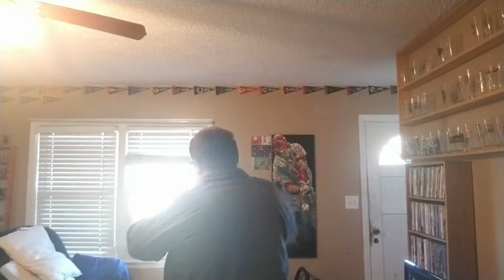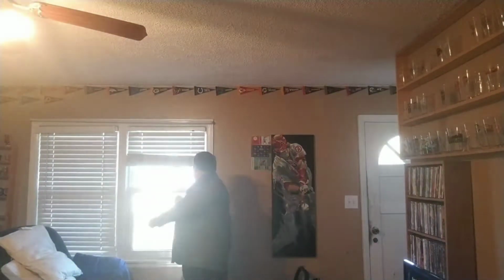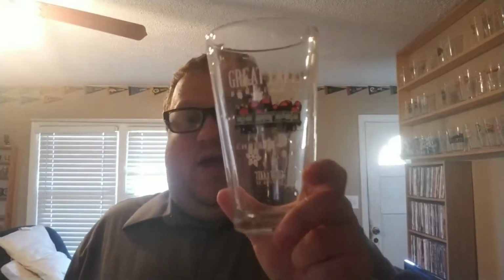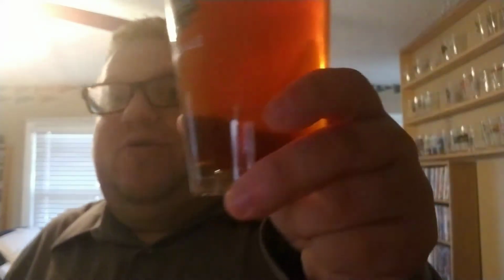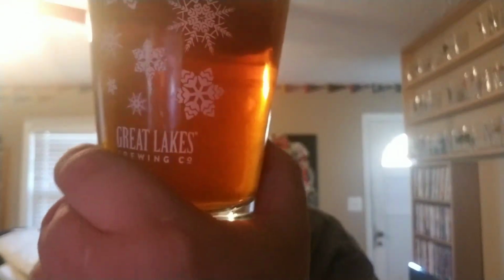Kyle Souder Beer Review #130 Great Lakes Brewing Company Christmas Ale